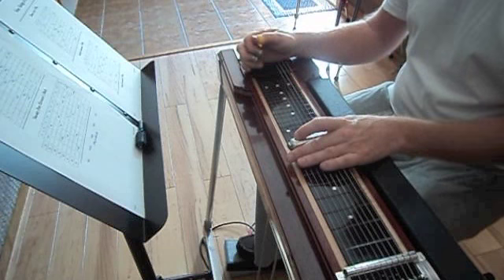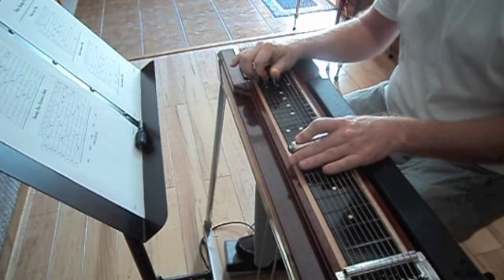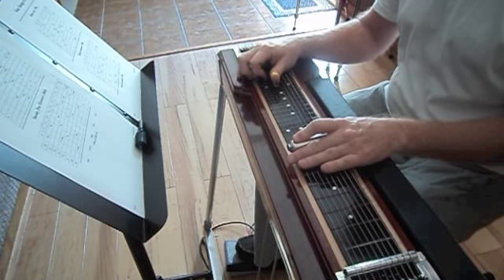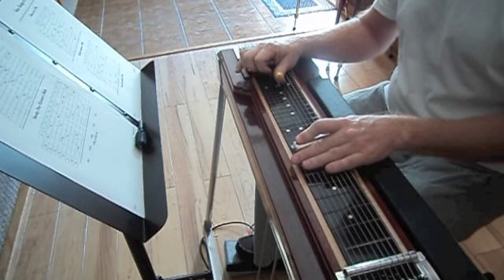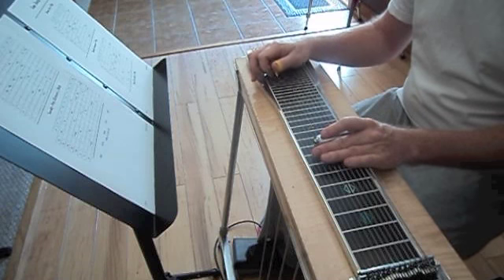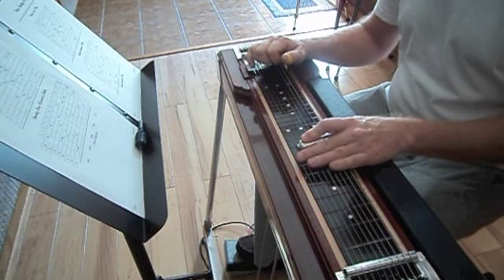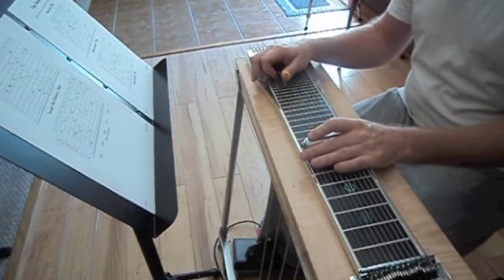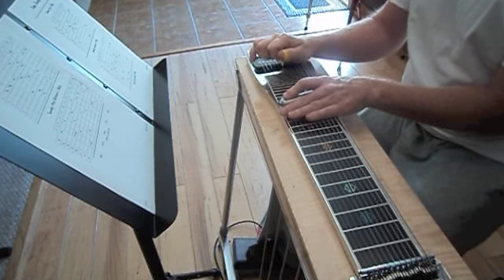Steel Guitar Secrets of Success by Zane King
Here is another look at my E 6/9 Tuning for Pedal Steel Guitar.  This closely takes a look at the basic difference between my tuning and the standard E9 Tuning.